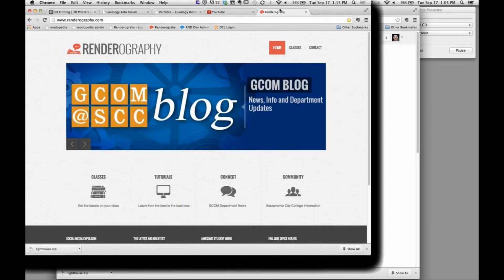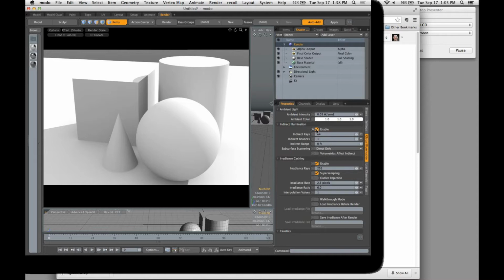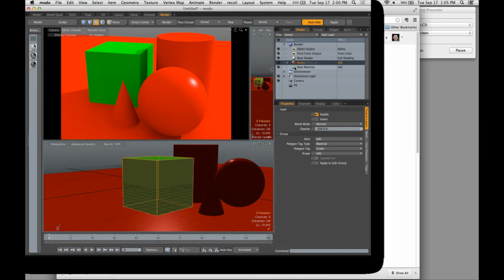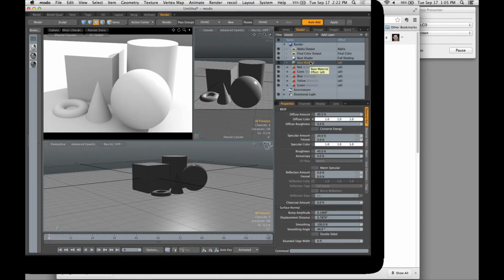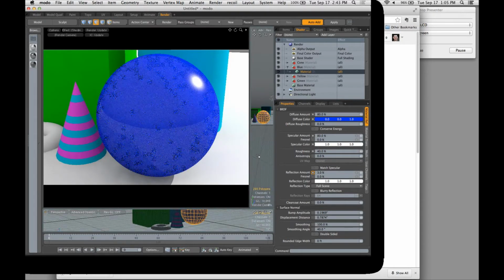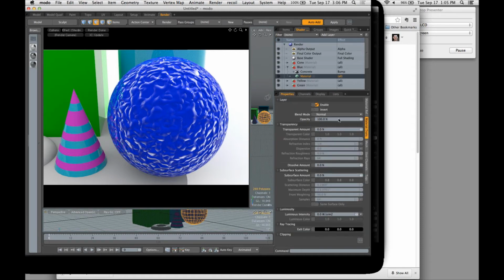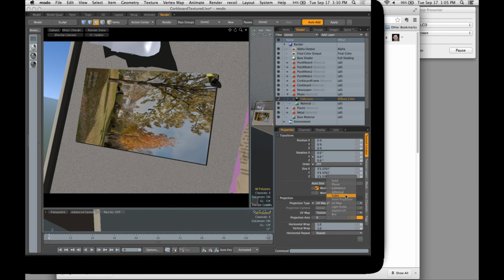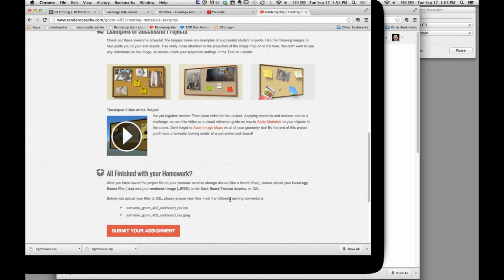GCOM 402 Tuesday - Week 04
This week we'll tackle the daunting Shader Tree and begin to explore how the Modo rendering engine draws our pictures.  In addition, we'll also explore the role of materials, a few basic lights and some of the render settings.